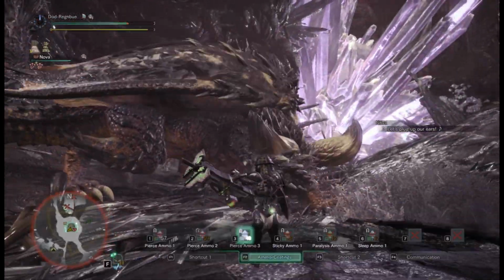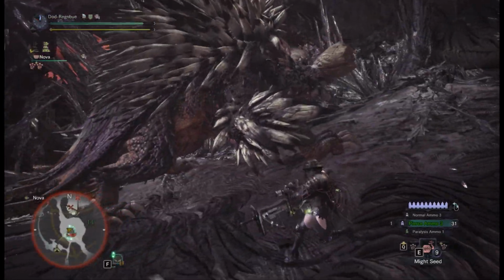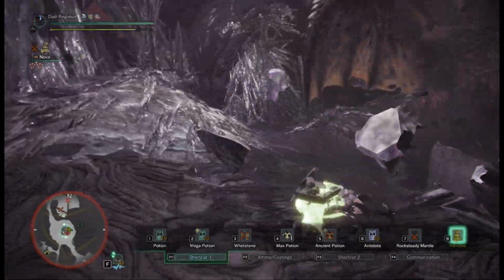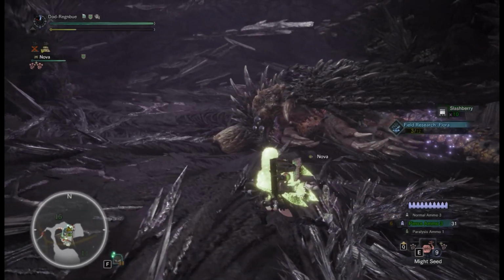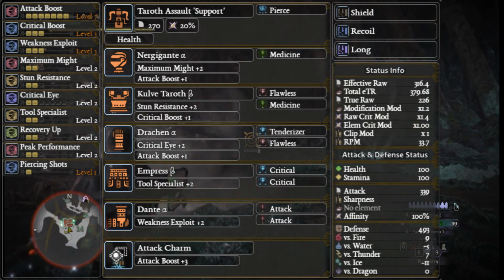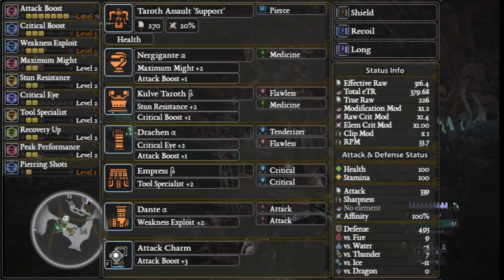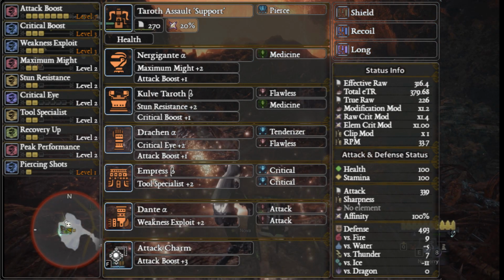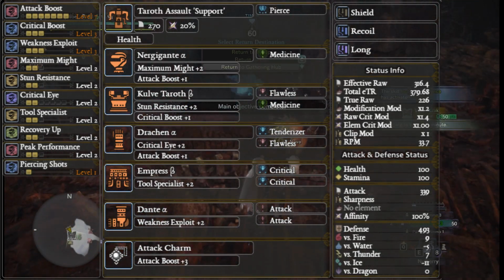MHW: Build - Support Pierce (Taroth Assault "Support")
This is my high profile Heavy Bowgun Build for the Taroth Assault "Support", I honestly feel that this is a contender for the current Meta, although it does require some practice and precise positioning. Performs better in Multiplayer but is still a very solid build in solo.

Work your Math here, at Honey Hunter World!